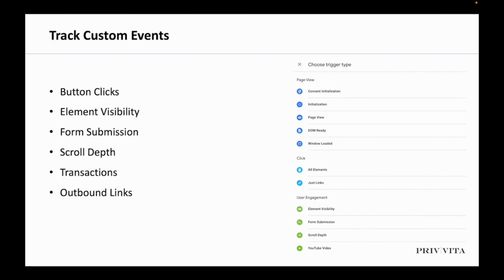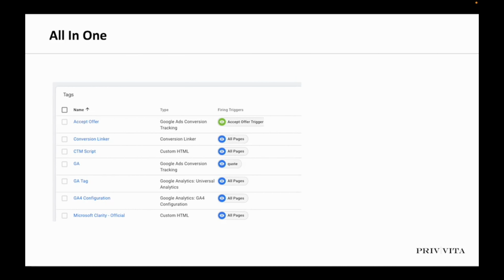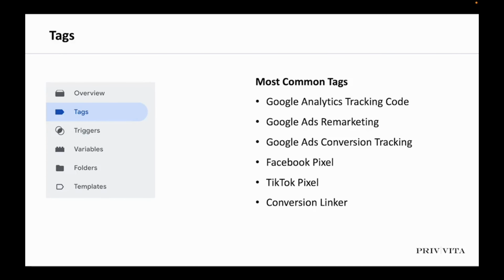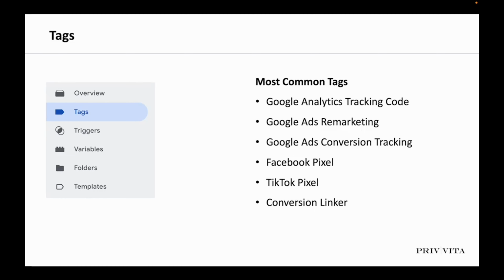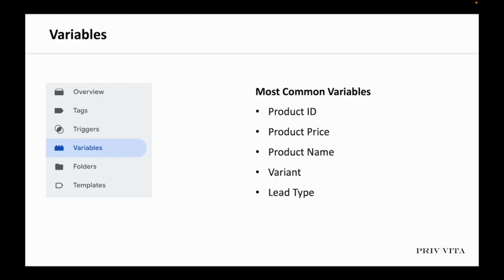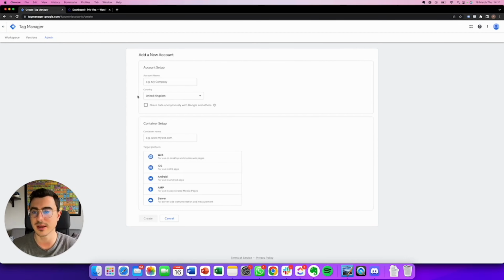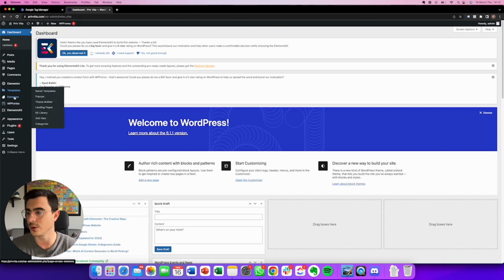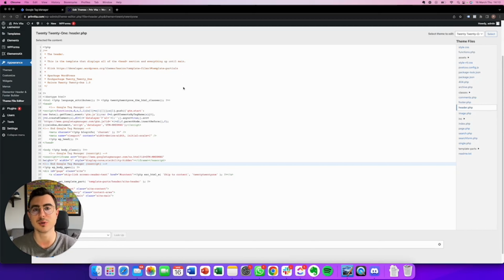What Is Google Tag Manager? How To Set Up & Install | Tutorial For Beginners 2023 Ep.2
Welcome to our comprehensive Google Tag Manager tutorial! In this video, we'll demystify the basics of Google Tag Manager, empowering you to simplify website tracking and gain valuable data insights without the need for complex code implementation.

Google Tag Manager is a powerful tool that allows you to manage and deploy various tracking tags on your website with ease. In this beginner-friendly tutorial, we'll cover everything you need to know to get started. From understanding what Google Tag Manager is to how it works, we'll provide a step-by-step walkthrough of the key concepts.